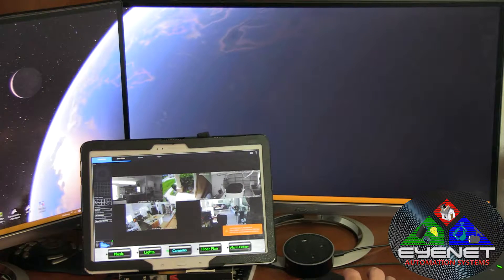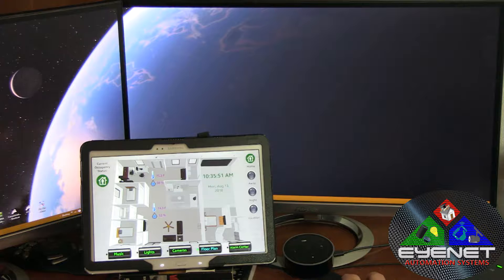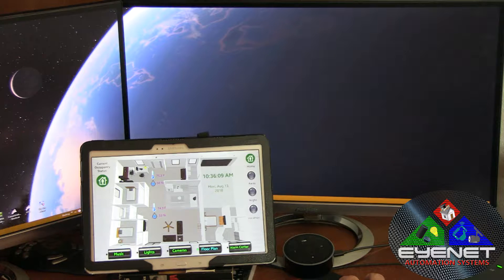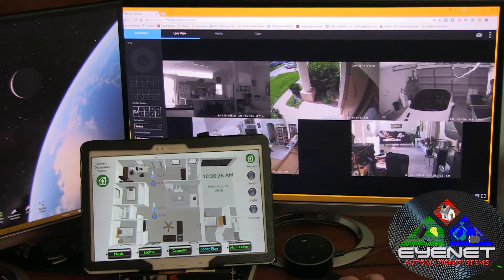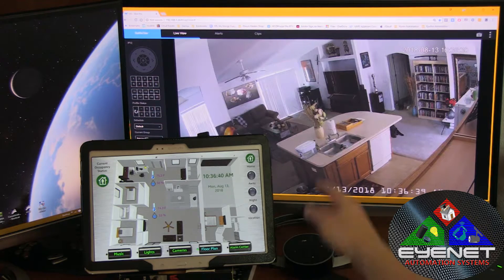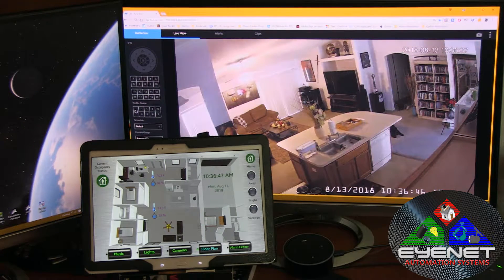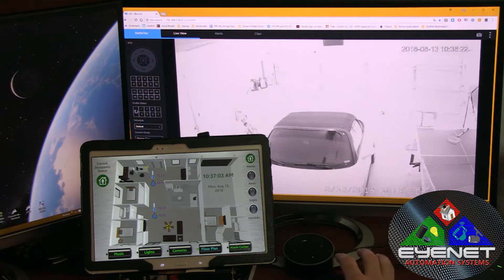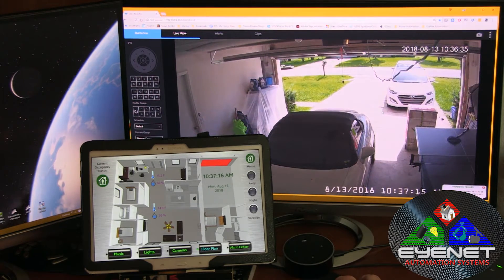EyeNet Automation Systems - Remote Access Demo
A quick demonstration of what remote access can control, using security cameras to view.